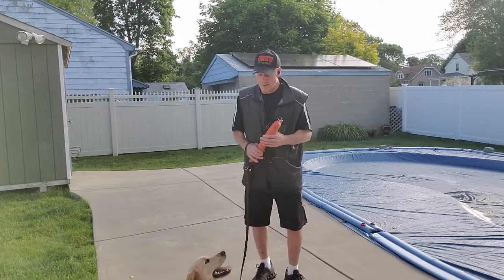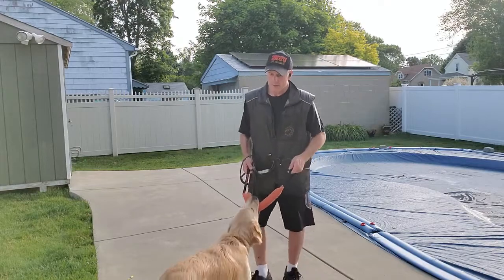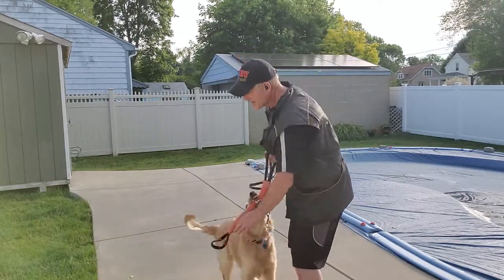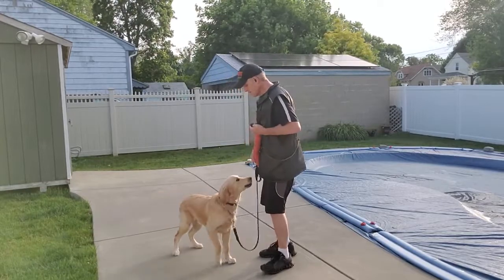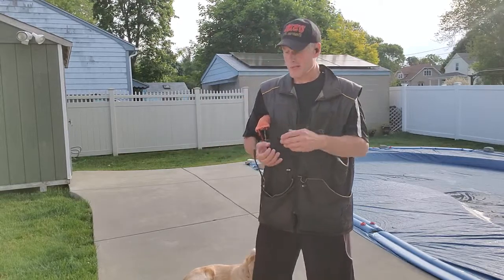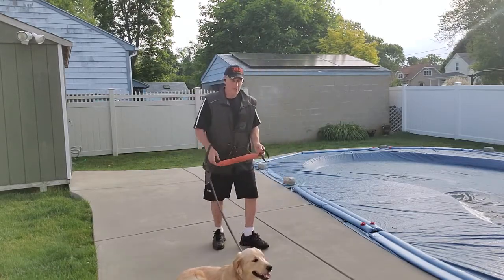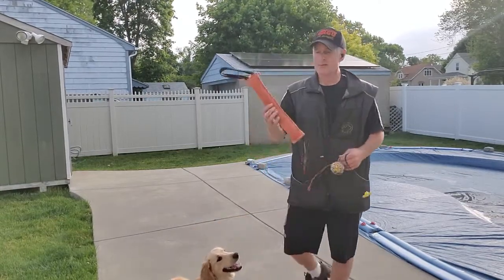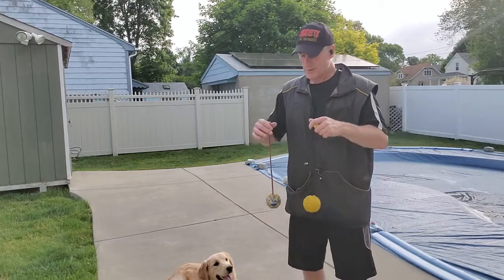How to Teach a Dog to Play Tug | Cody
This video will explain how to Teach a Dog How to Play Tug a the Rules of the Game.

1) How to build Tug (Toy) Drive
2) How to Make Transfer from Building Tug Drive to How to Use Movement to keep the dog engaged when the Toy is being held versus a leash attached to Toy to Build Toy Drive.
3) How to Teach a dog to return to you when you allow the dog to win by releasing the Toy and using your leash to let the dog proudly carry his Toy ( circle around you) and bringing him closer to you by reeling him in and encouraging the dog to come to you thus grasping the Toy and restarting Tug.
4) Proper movement of the Toy. Never pushed into the dog always away.
5) How to Teach the Out Command.
6) How to use the Toy to Reinforce to already established Obedience Commands.
7) How to Begin and End the Game of Tug.
8) The Toy is yours and only comes out for Tug Play.
9) Tug Play can also be used to counter-condition unwanted behavior.
10) Tug Play is a GREAT RELATIONSHIP Builder.

Doug's Dog Training 🦮